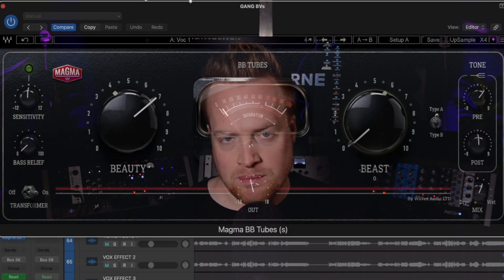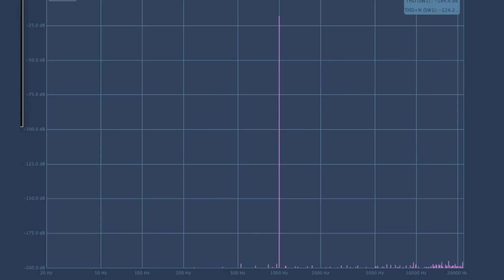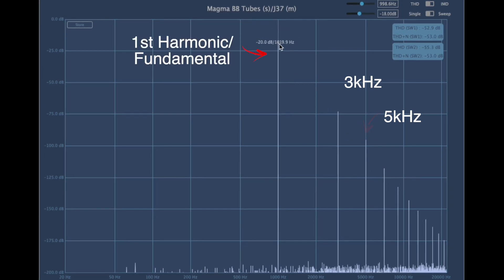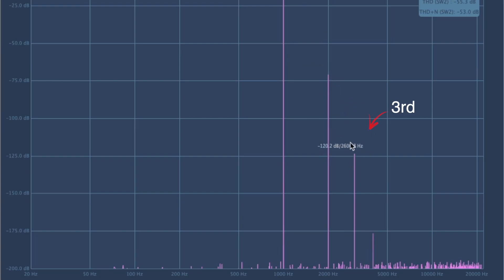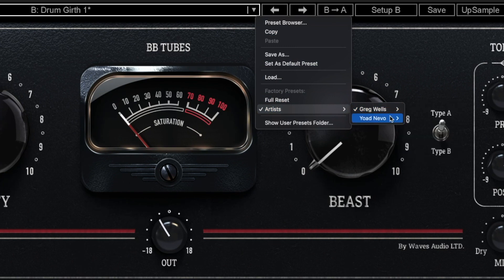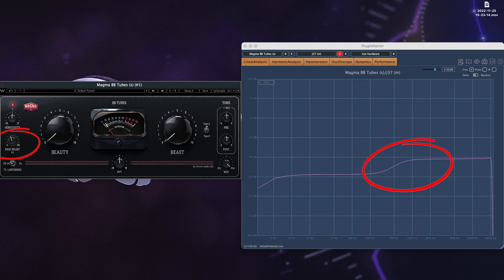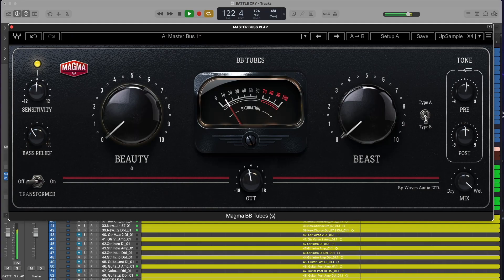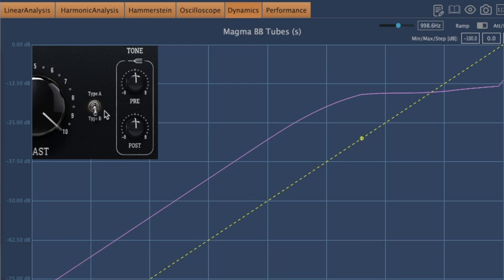Audio Saturation Explained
What is Saturation? What is tube Saturation? How does saturation occur? How does saturation work? How does saturation affect audio? How to hear saturation? Full explanation and demonstration with the @waves Magma BB Tubes saturation plugin.

CHAPTERS
00:00 Waves Audio Magma BB Tube Plugin
00:28 What is Tube Saturation?
02:24 BB Tube Plugin Walkthrough
04:00 Audio Demo DRUMS
04:35 Audio Demo BASS
05:16 Audio Demo GUITARS
06:00 Audio Demo VOCALS